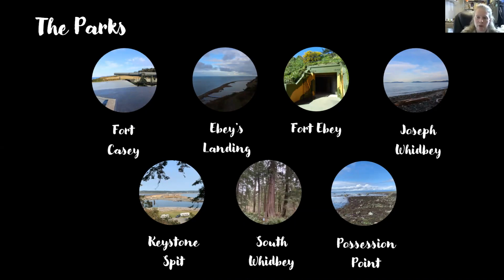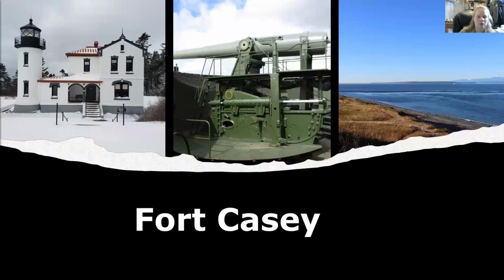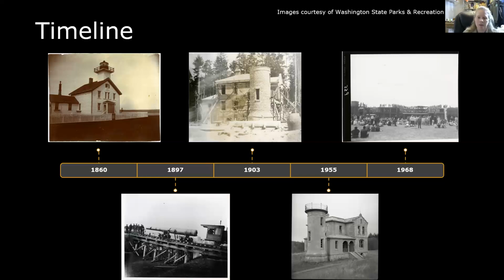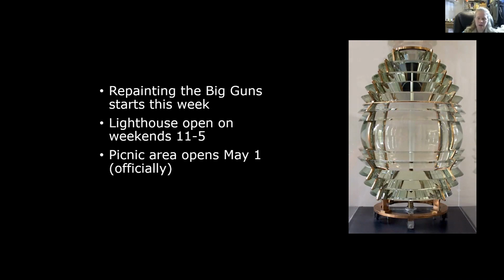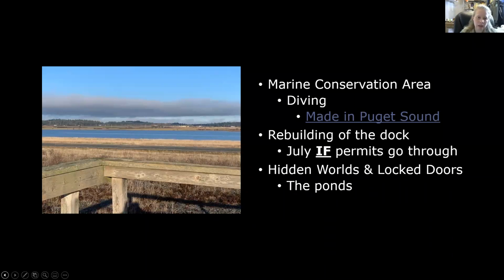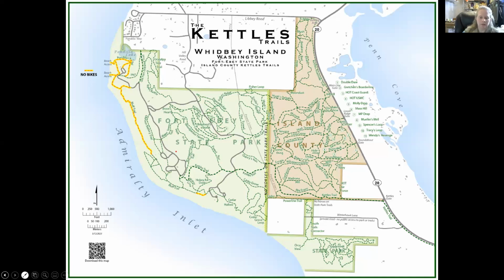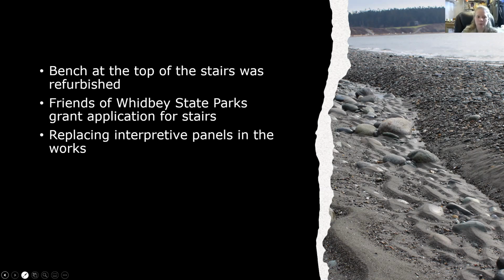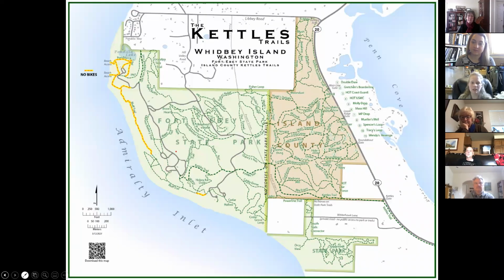Central Whidbey WA State Parks Update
Jen Gray updates Ebey's Reserve docents on the WA State Parks within the Reserve